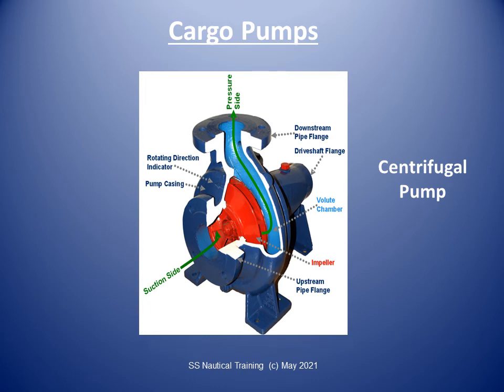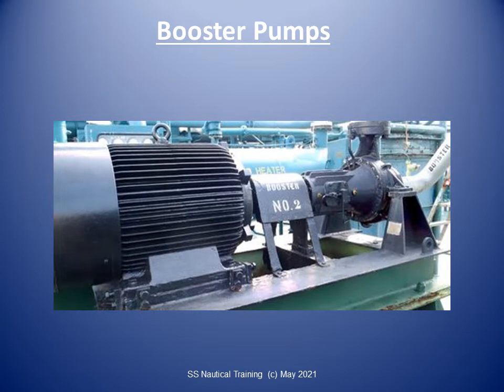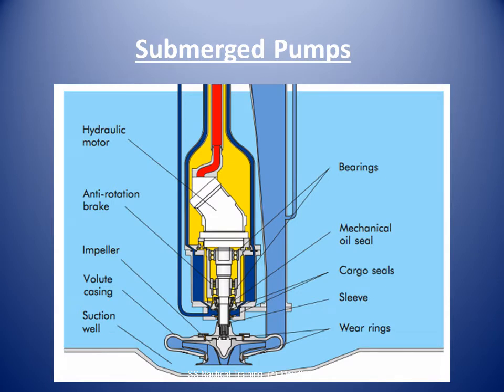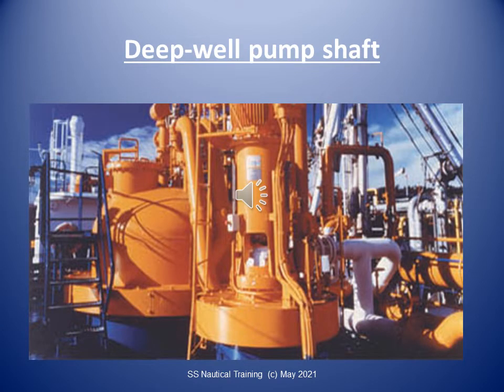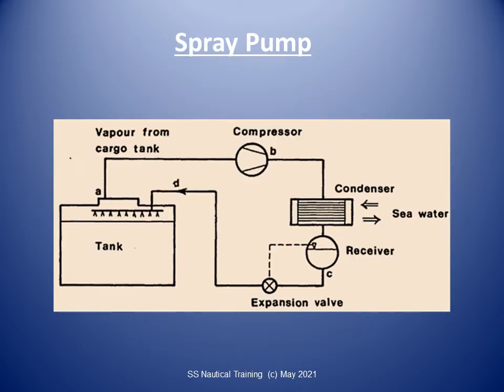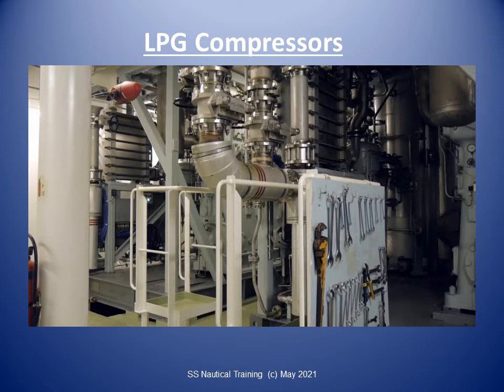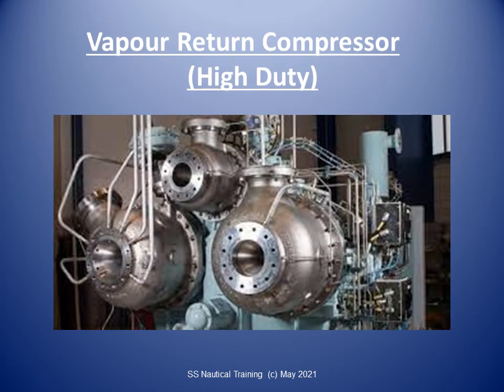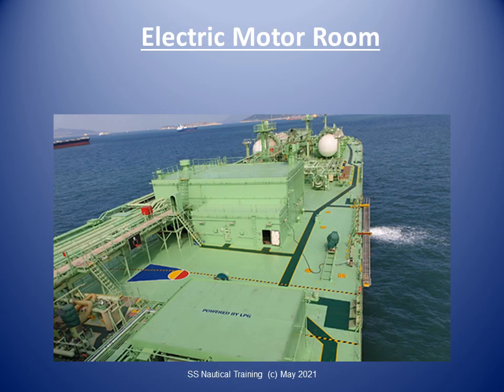Cargo pumps and compressors - Caribbean Jetty Operator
Marine Terminal Operations CVQ